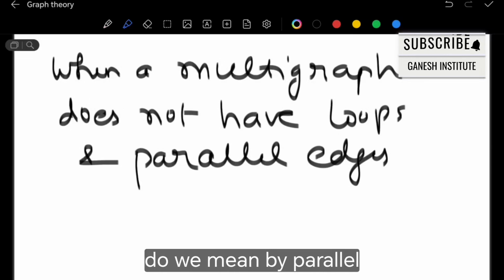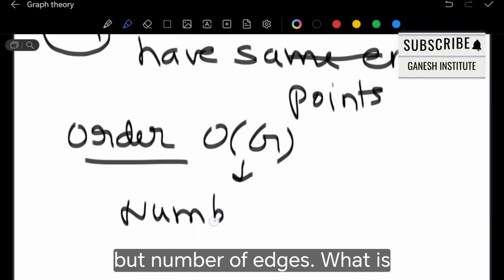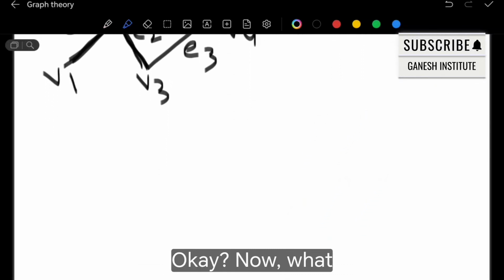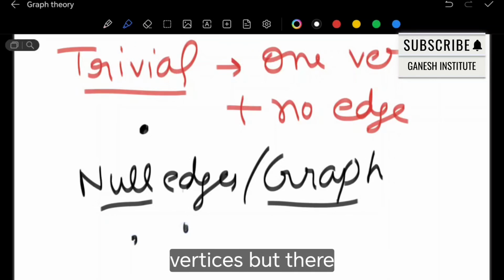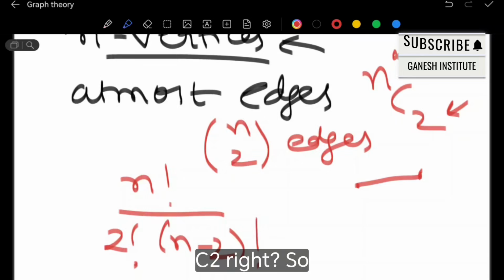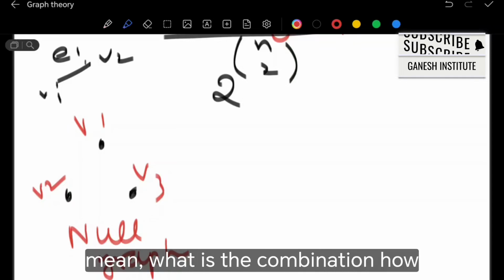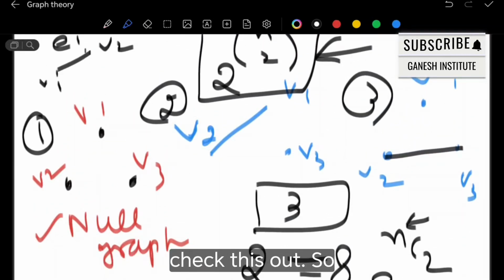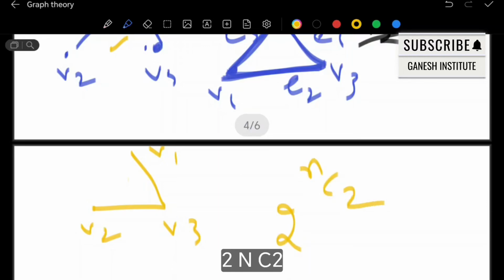Graph Theory Introduction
What is a complete graph
What is a null and trivial graph
What do you mean by clique and independent set
Maximum number OF edges
Order and size of the graph